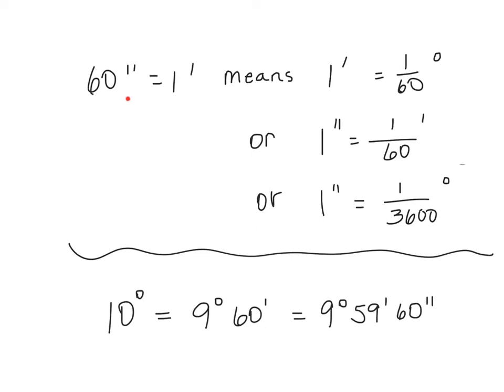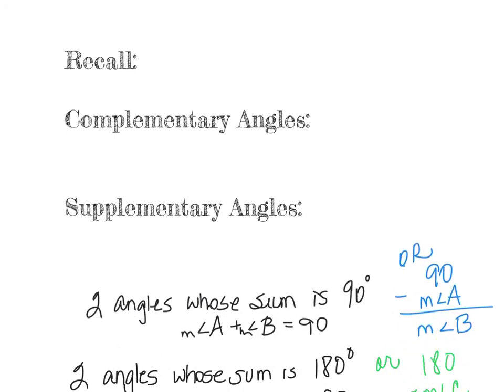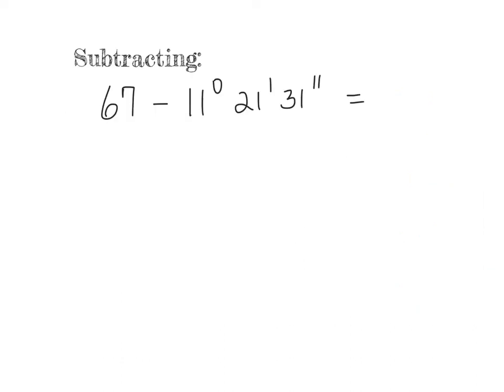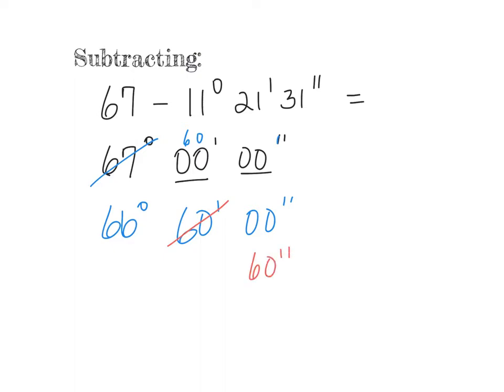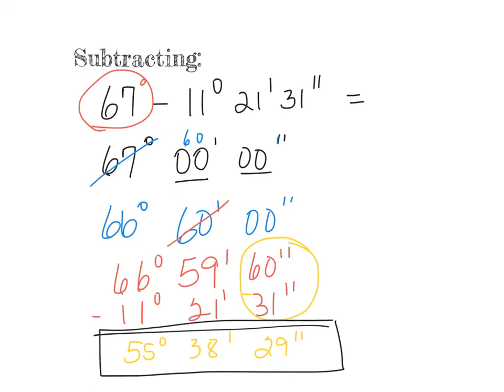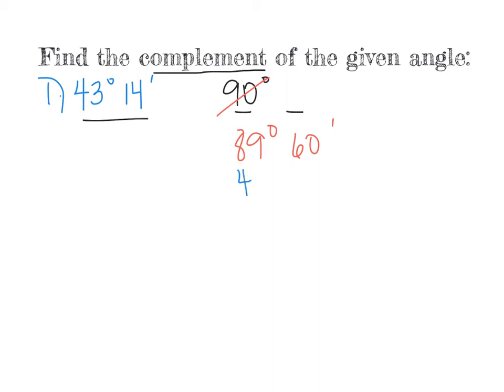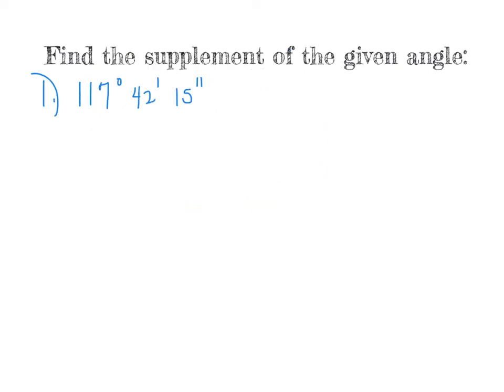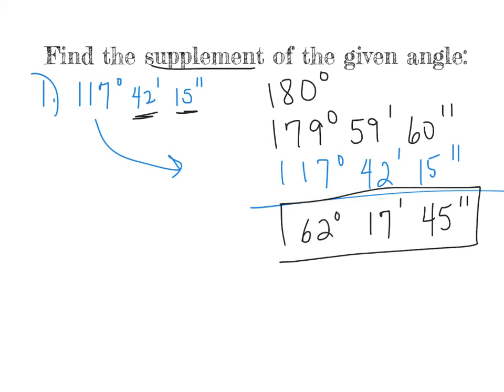Angles in degrees & minutes